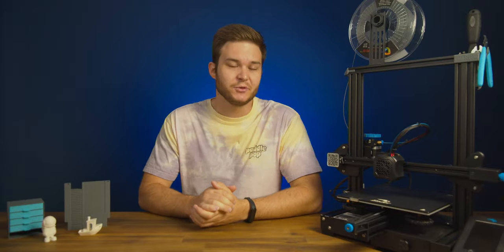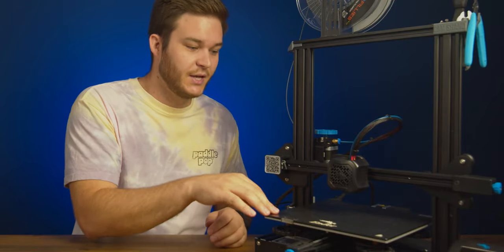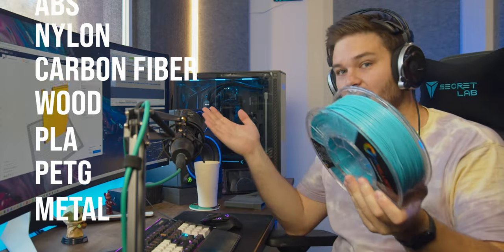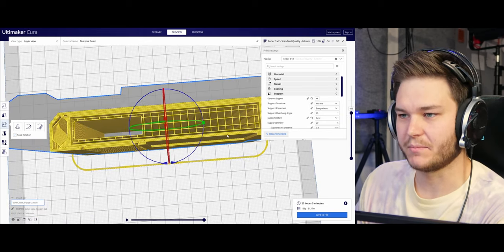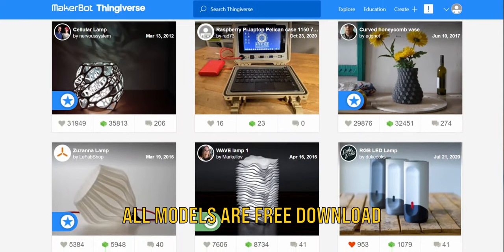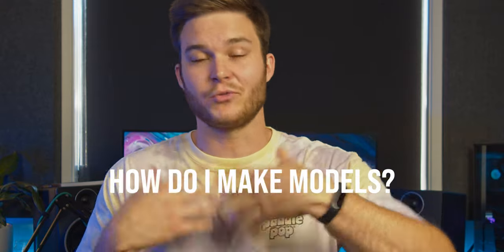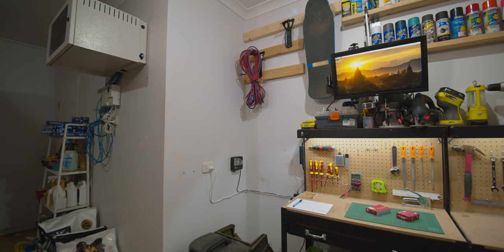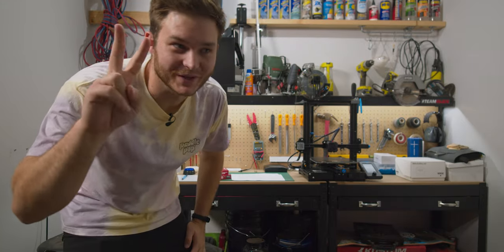My First 3D Printer - Ender 3 v2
Everybody starts somewhere, and this is my first experience buying and using a 3D printer.

Please bear in mind that the Ender 3 V2 is an entry-level budget printer, if you pay more you can get an auto-levelling bed, enclosure, multiple filament colours at once, many more bells and whistles. But for $320, I'm very happy with the new abilities I now have for making at home.

--3D Models Referenced--
3D Phil (Matterhackers Astronaut)